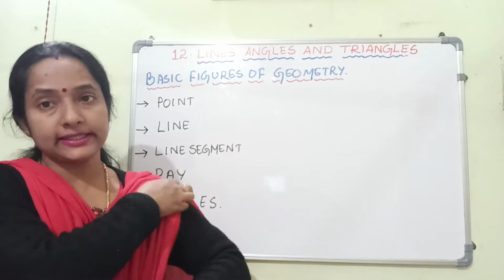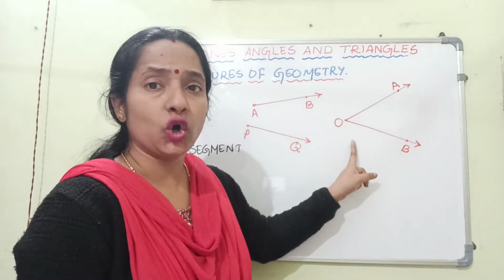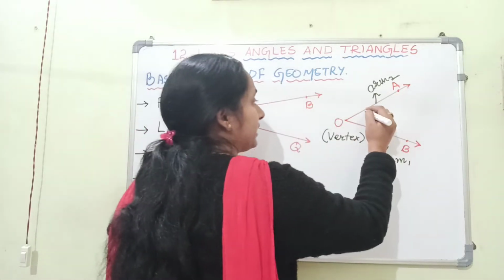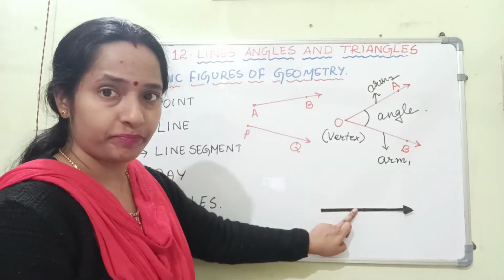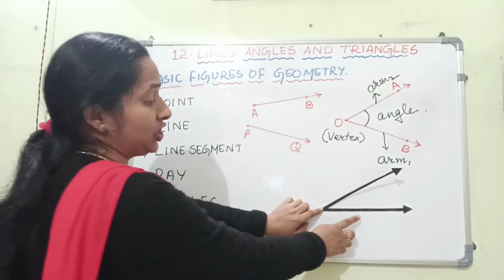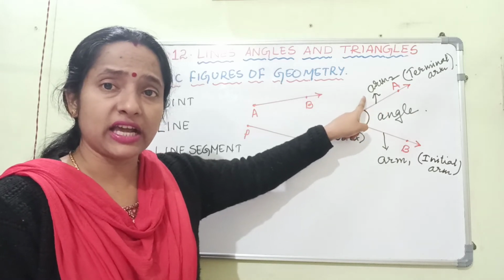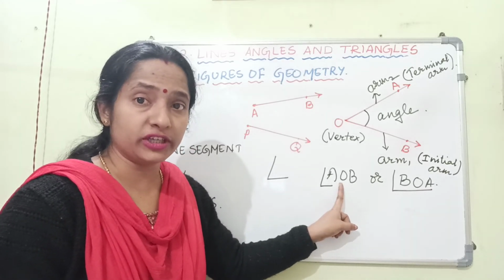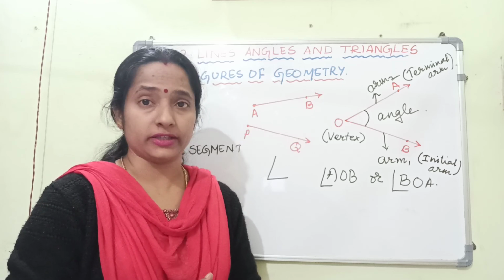What is an Angle?